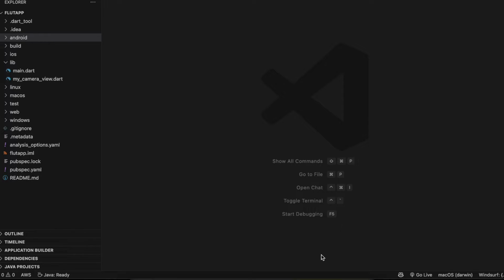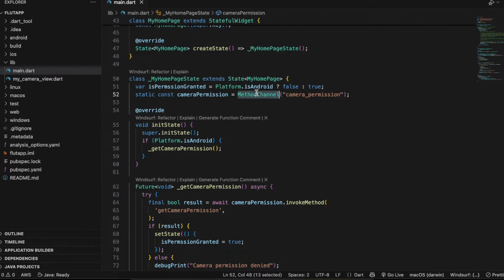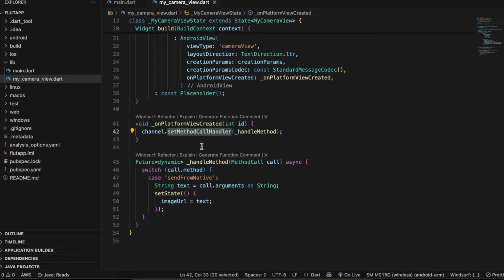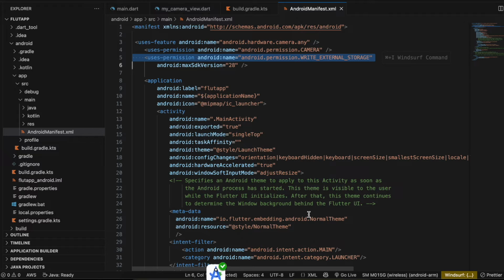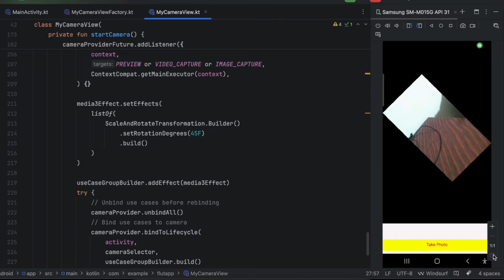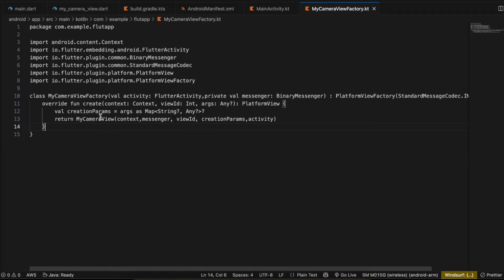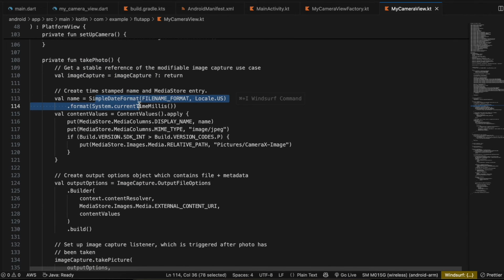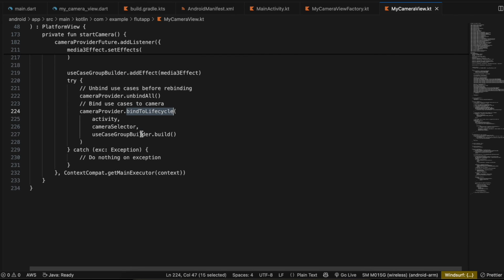How to Rotate Live Camera preview & Image Capture in Flutter Android App using CameraX